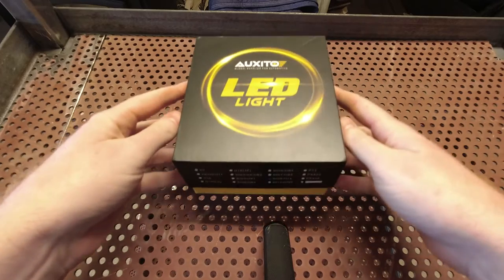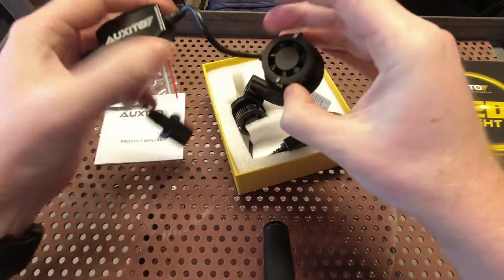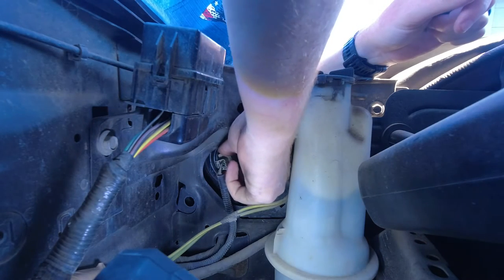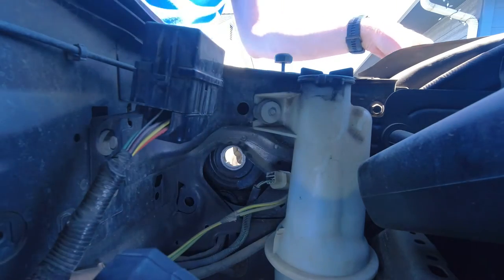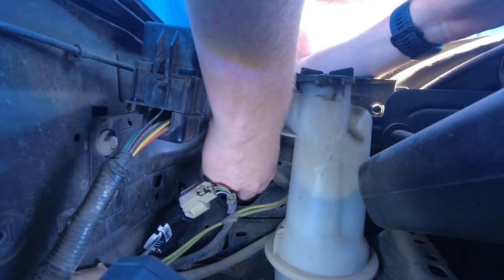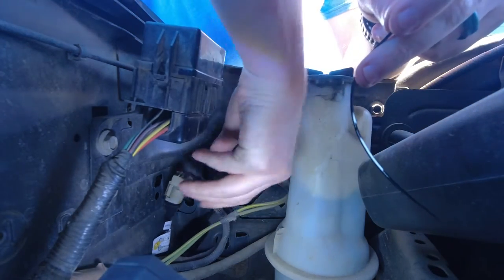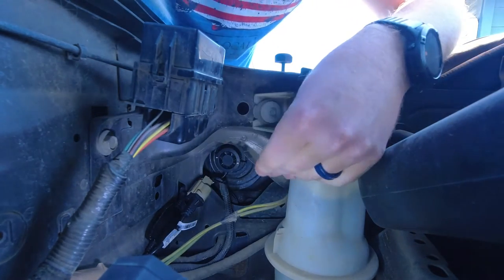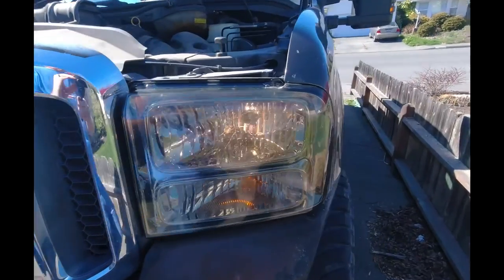Auxito H13 Light Bulb Review: The Best LED Light Bulb Available?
In this video I take a look at some Auxito headlights for my F250 and show you how to install them.

 auxbeam  beam pattern diode dynamics sv4 lasfit diode dynamics ss3